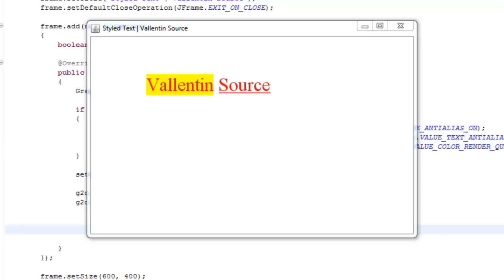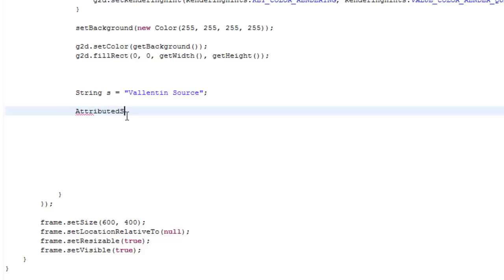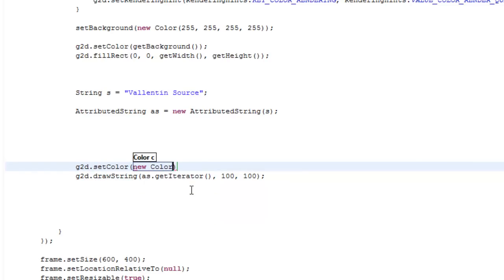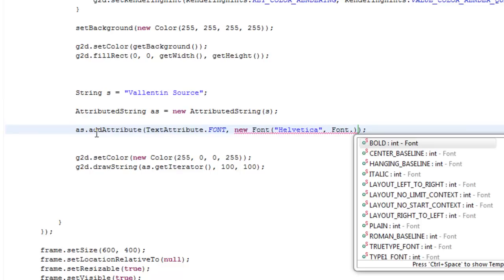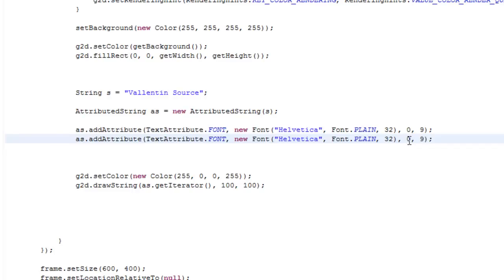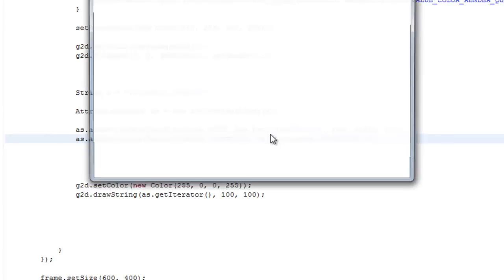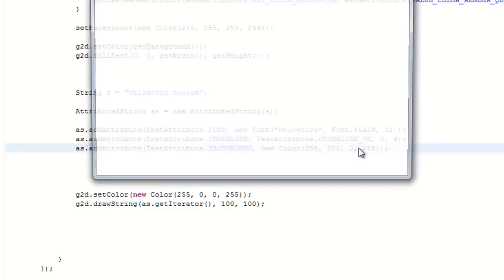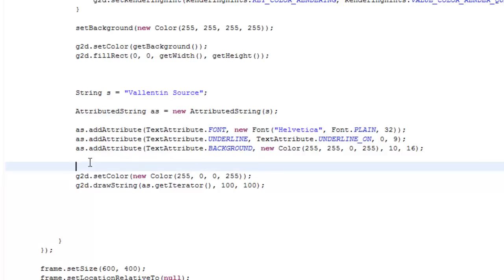Java Tutorial - Drawing Styled Text